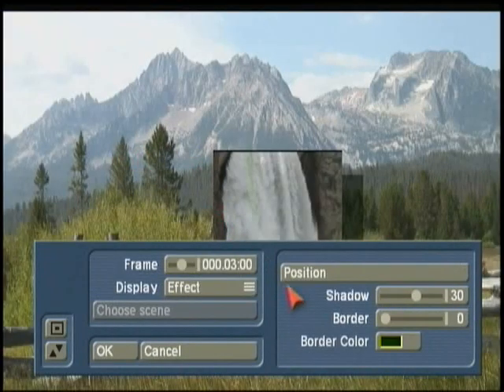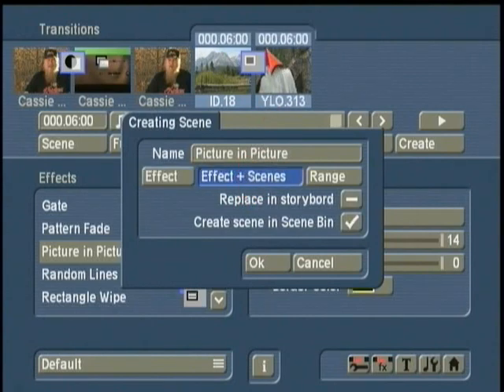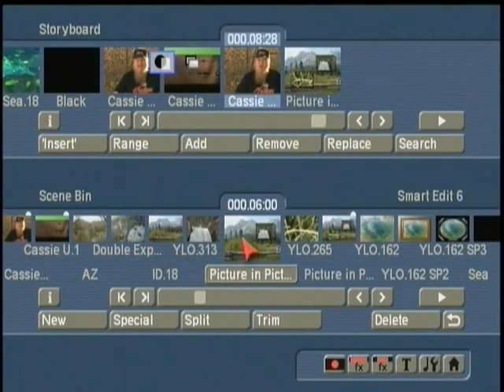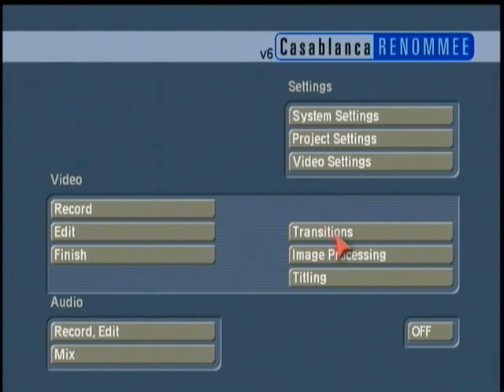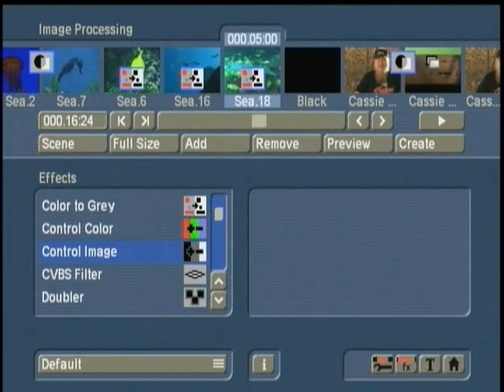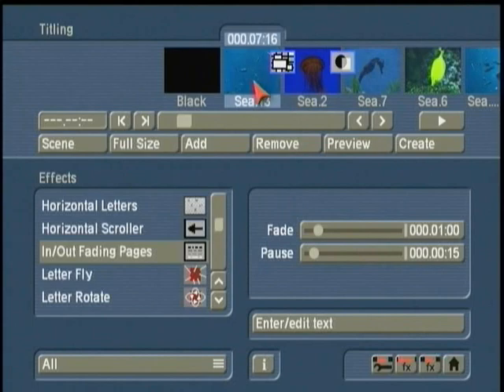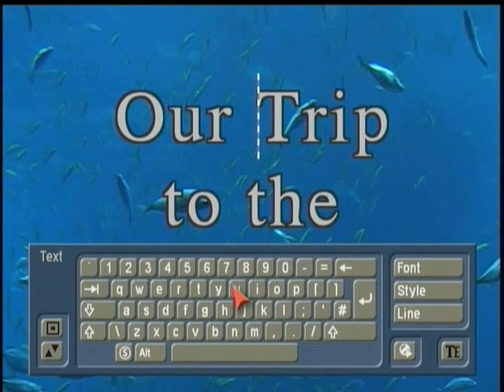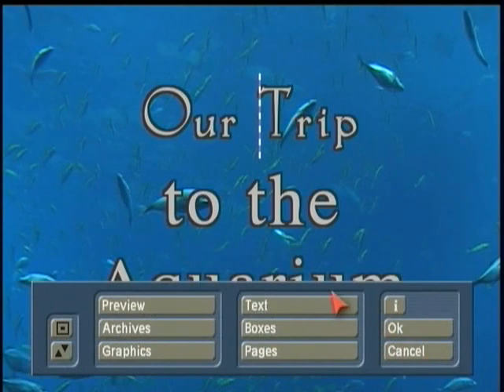Smart Edit 6 (part 7 of 12)